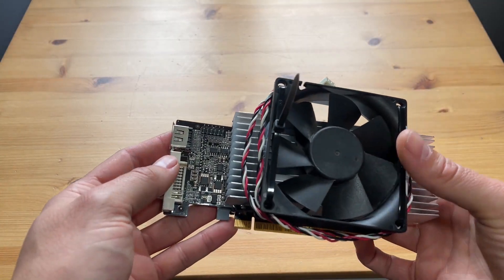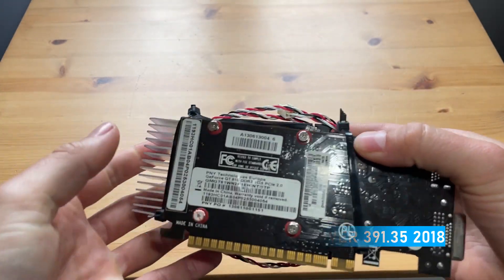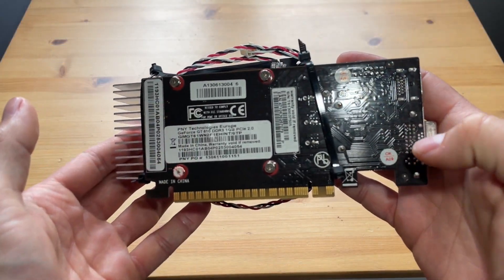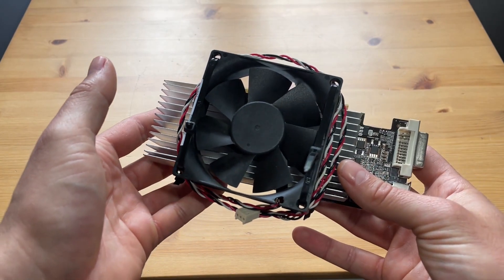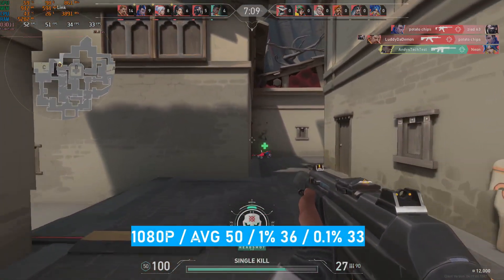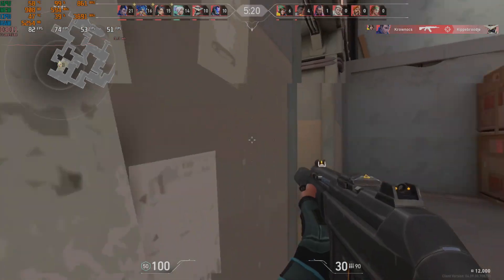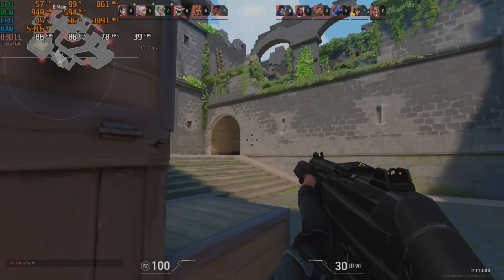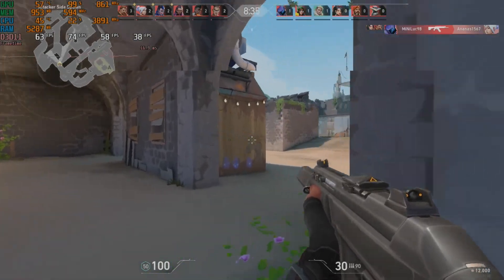GT610 vs Valorant | Can we get playable frame rates in 2022?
Hi Folks

Today I'm going to be testing out the GT610 in Valorant to see if we can get playable framerates!

Wish me luck and hope you enjoy the video.

SPECS
PNY GT 610 1GB DDR3

DELL 3020
XEON 1240v3
8GB DDR3
120GB SSD
300w 80+ PSU
Windows10pro